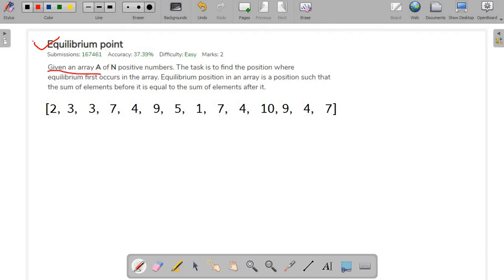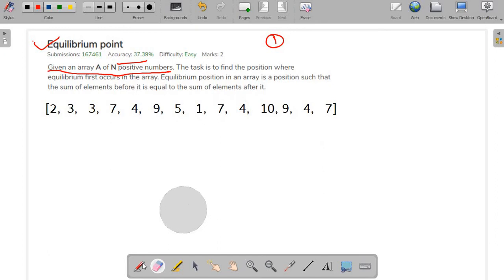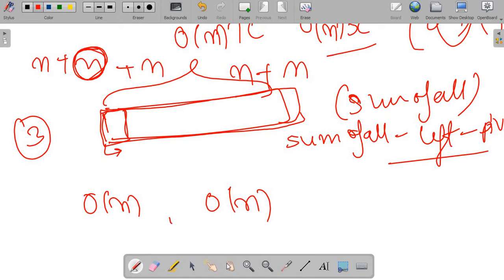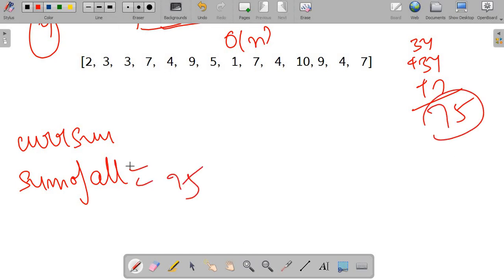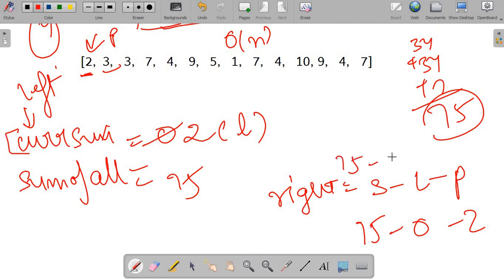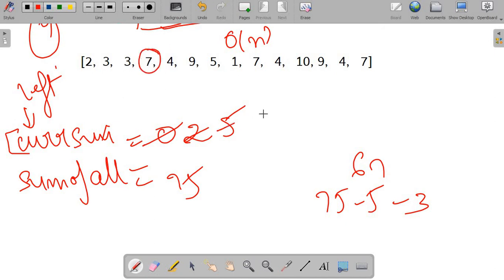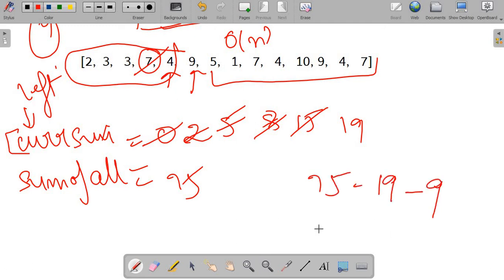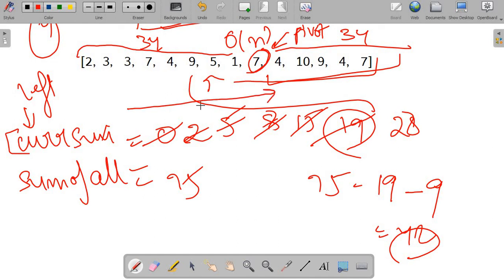Equilibrium Point | Must Do Interview Questions | Geeks For Geeks | SDE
In this video you will learn how to find the Equilibrium point in an array using 4 different approaches :

If you want me to solve or explain any question or algorithm leave it in the comment section with codemyquestion.

Time Stamp
0:00 : Introduction
0:40 : Basic Explanation
1:30 : Approach 1 TC O(n^2) SC(1)
2:58 : Approach 2  TC O(n) SC(n)
5:30 : Approach 3 TC O(n) SC(n)
7:00 : Approach 4 TC O(n) SC(1)